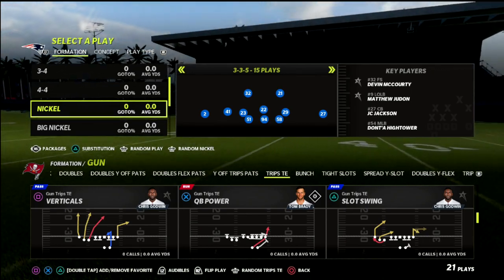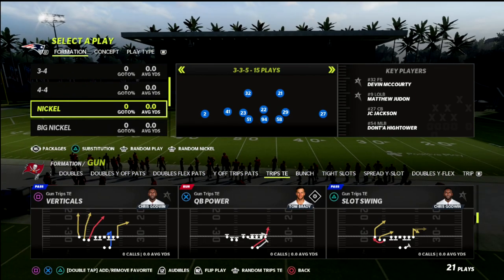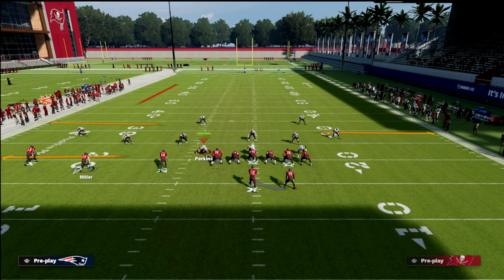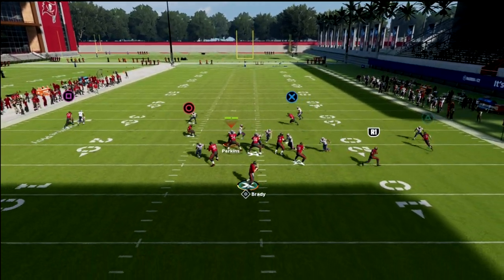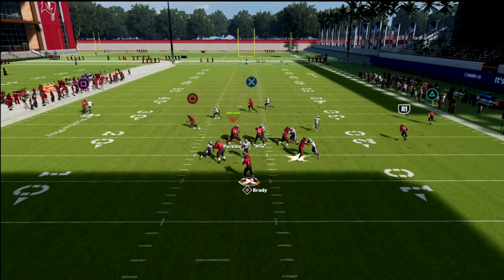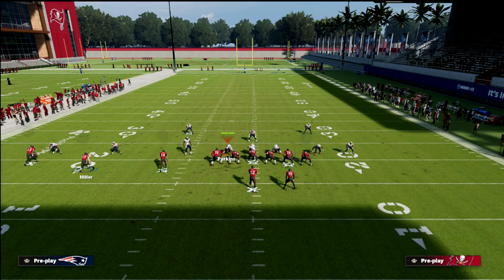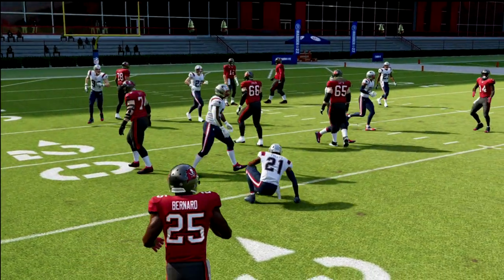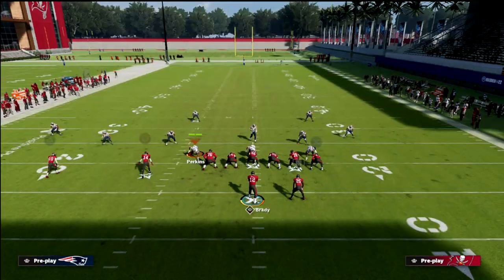The *PERFECT* Trips TE Passing Concept In Madden 22